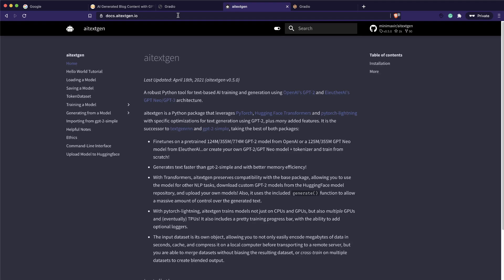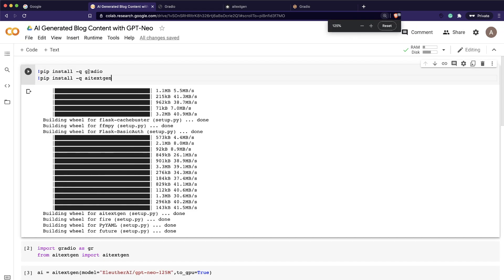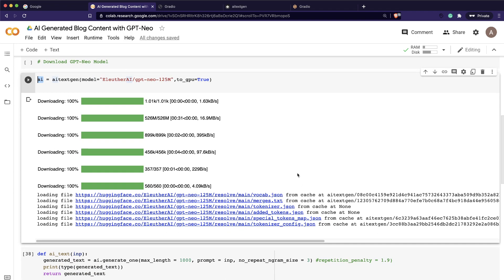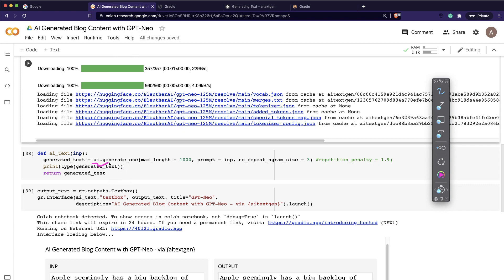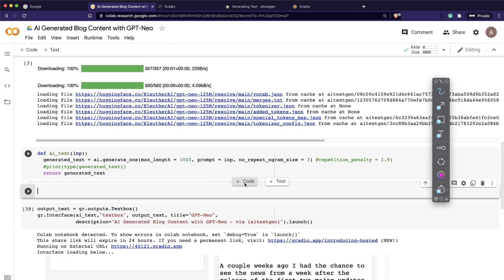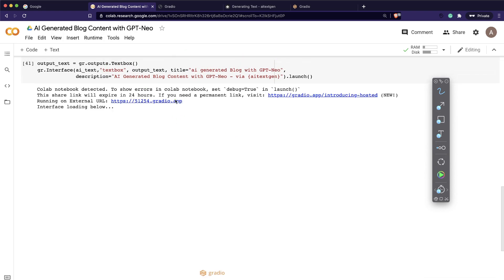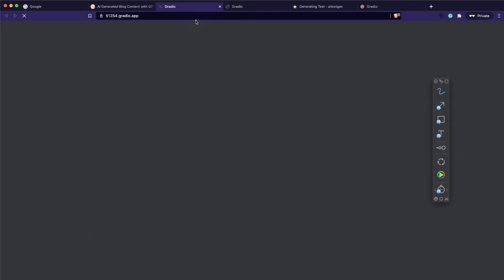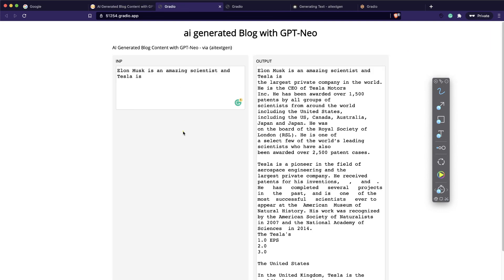AI-Generated Blog Content with GPT-Neo (GPT-3 Alternative) + Gradio | Python ML Web App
In this Python tutorial, You'll learn how to create an ML web app that gives you AI-generated Blog Content. The model that's used is GPT-Neo from Eleuther AI which is a GPT-3 Alternative. GPT-Neo Model is used with Minimaxir's AiTextgen for text Generation. Gradio App is used for quickly creating a Web App UI for the AI Generated Blog Content.